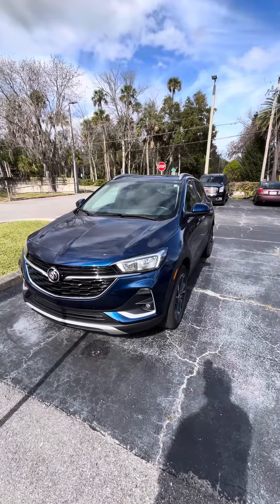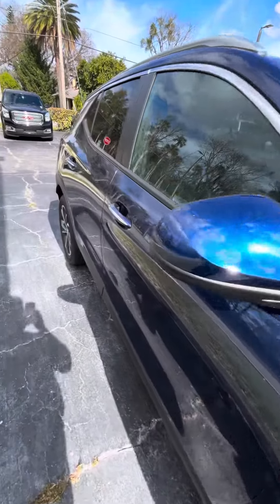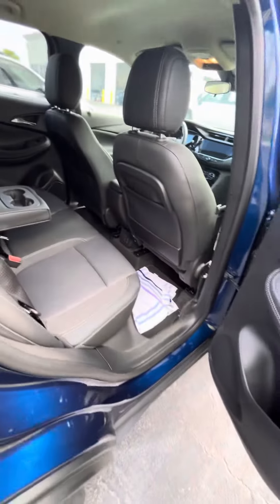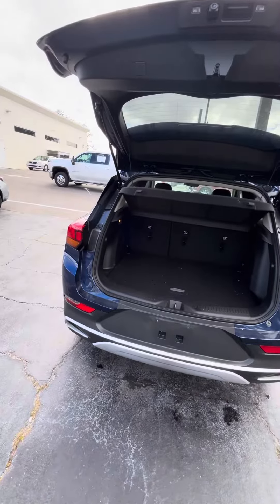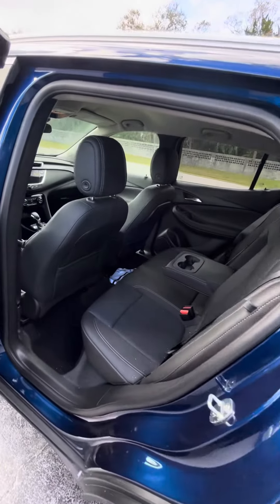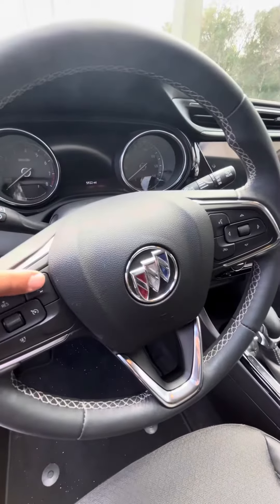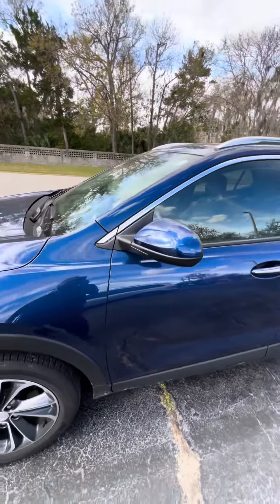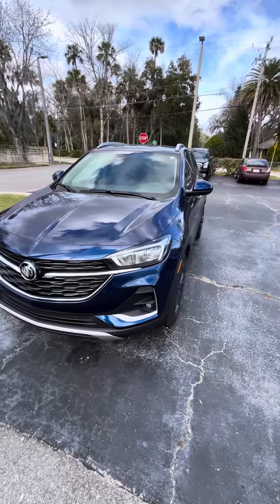VIP Kemail Bajramoski